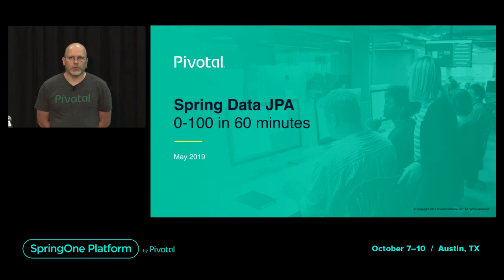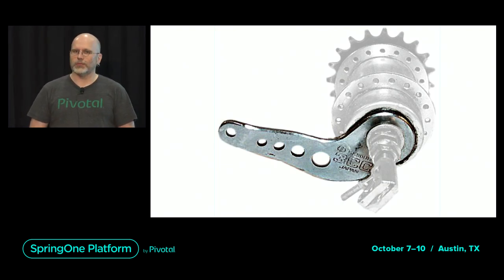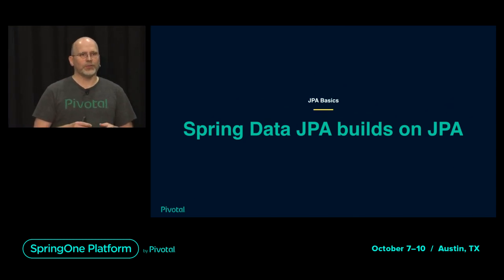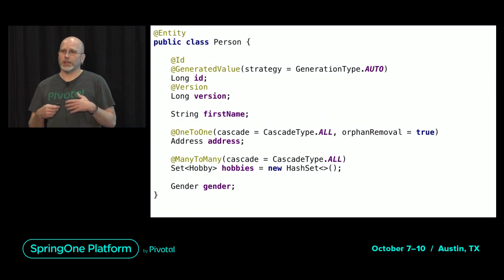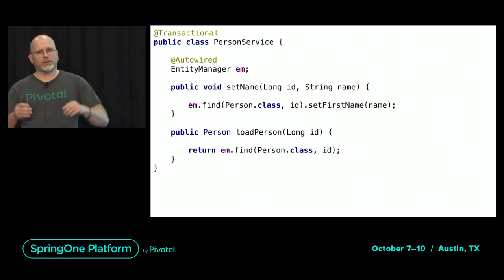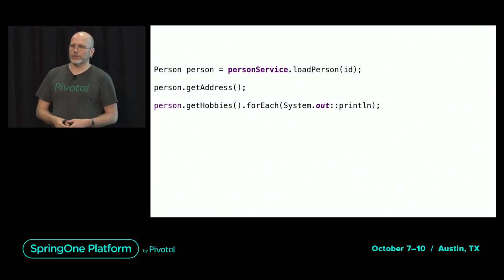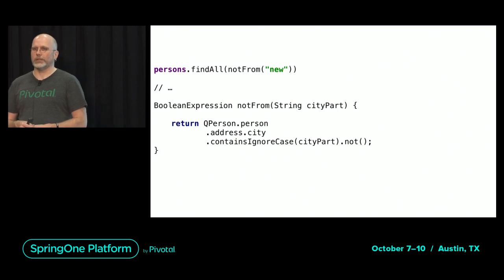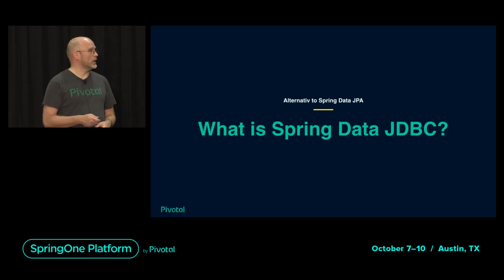Spring Data JPA from 0-100 in 60 minutes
JPA is the most popular persistence technology for JAVA. In this talk, we’ll look into how it works and how it integrates with Spring by means of Spring Data JPA. We’ll look at the various ways one may use Spring Data from ready-made queries over query derivation, query by example, specifications, paging and sorting to custom method implementations.

We’ll also take a look at common pitfalls of JPA and how to circumvent them. And if time is left we’ll take a glance at other technologies available to Java developers to complement JPA and how these integrate with Spring Data.

Participants will learn to distinguish between JPA and Spring Data JPA, the various features Spring Data JPA offers and when to use which feature to achieve their goal.

Speaker: Jens Schauder, Staff Software Engineer, Pivotal
Filmed at SpringOne Platform 2019